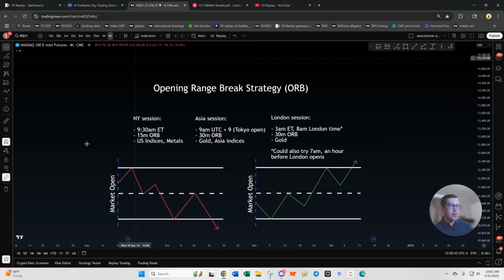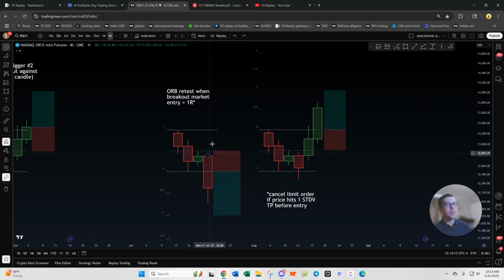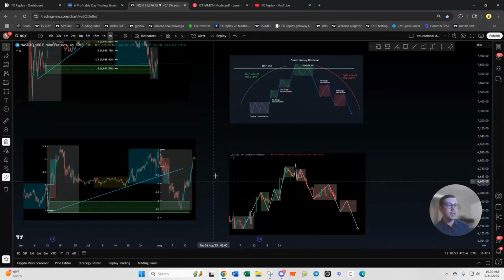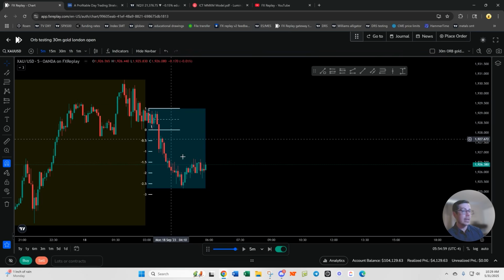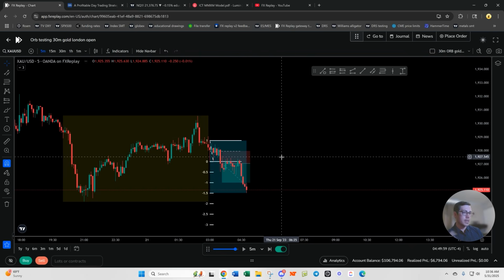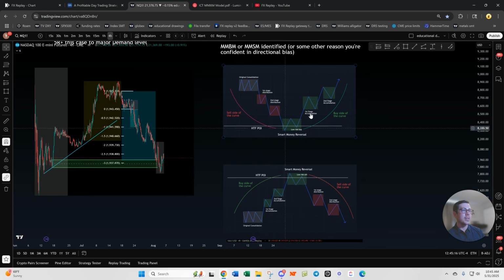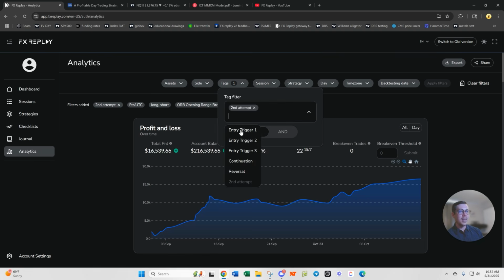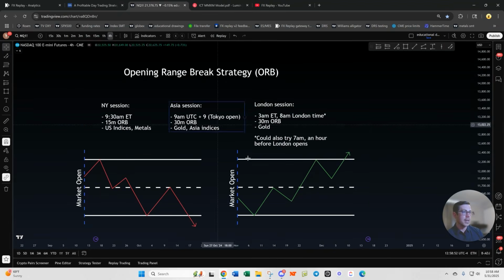Backtesting the Opening Range Break Strategy (ORB)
Learn how to trade the Opening Range Breakout (ORB) strategy across multiple sessions and asset classes using precise entry rules, invalidation filters, and live backtesting. This video walks through the strategy mechanics, including risk management, trade journaling, and examples on gold, indices, and different trading sessions using FX Replay.

ORB is one of the most accessible and repeatable intraday strategies for both new and experienced traders. It gives structure to your entries by defining a clear setup window—using session-based volatility—so you’re not chasing trades. When paired with disciplined backtesting and entry filters like liquidity sweeps or candle structure, ORB helps you avoid low-probability setups, refine your execution, and build consistent results over time. This isn’t just theory—it’s a strategy that traders are using to pass funding challenges and extract real edge from the market.

Timestamps:
00:00 – Intro + What This Strategy Is
01:27 – Core Concept of Opening Range Breaks
03:53 – Candle Structure + Entry Logic
07:04 – Limit Orders vs Market Orders
08:04 – London Session ORB Example on Gold
09:06 – New York Session ORB Example on Dow
10:42 – Invalidation Criteria
11:55 – Other rules and when to Hold Trades Longer
15:19 – Start of Backtesting Session
16:58 – Tagging Invalid Trades + Liquidity Sweeps
20:40 – Sometimes you will miss the moves
25:49 – What Causes Parabolic Moves
26:52 – Clean London Session Example
28:52 – Live Backtesting ORB on the Dow in New York Session
31:19 – One loss and 2nd attempt win
34:17 – Identifying MMX Models on Higher Timeframes
36:58 – Long win with trendline liquidity
39:12 – Full Analytics Review
43:11 – Additional Analytics insights
46:54 – Final Thoughts